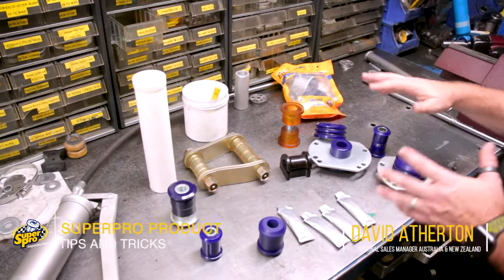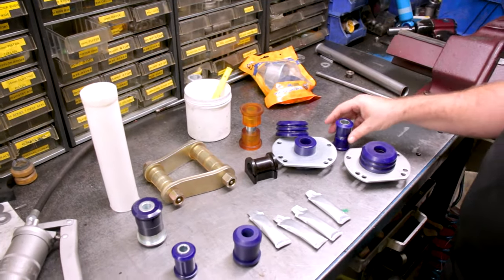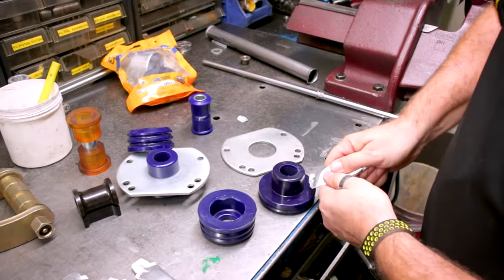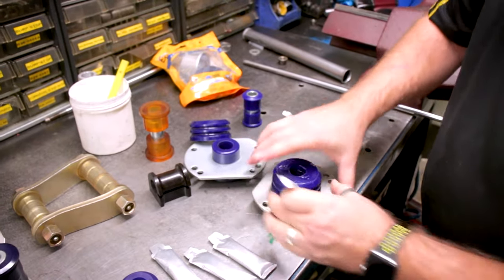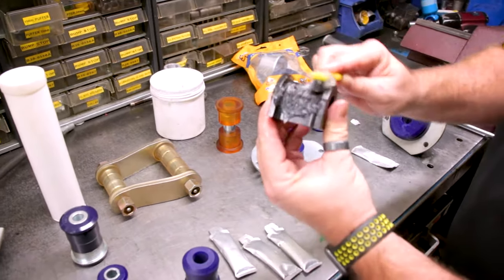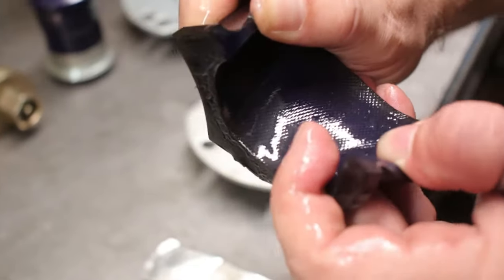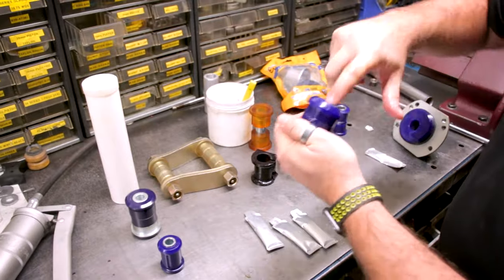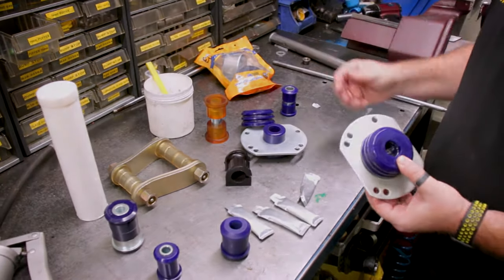How to Grease SuperPro Bushings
We supply a specially formulated grease to lubricate our polyurethane bushings.